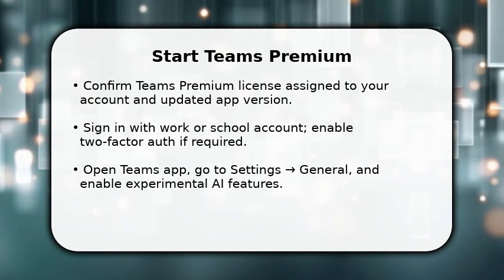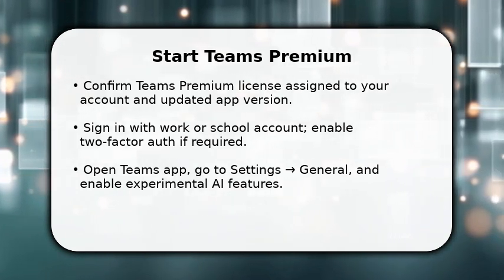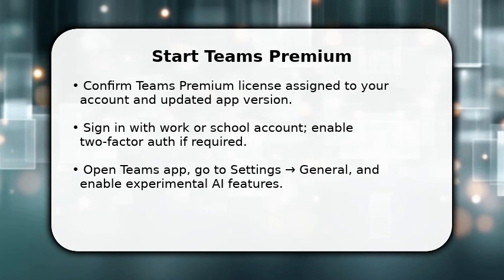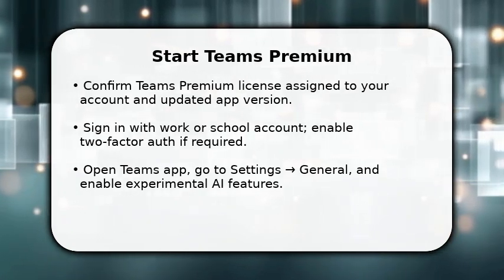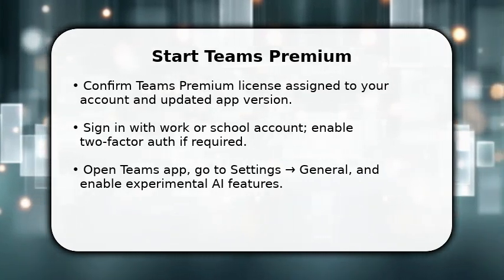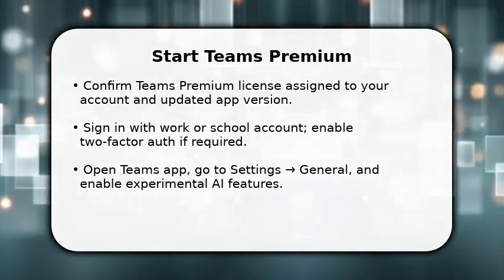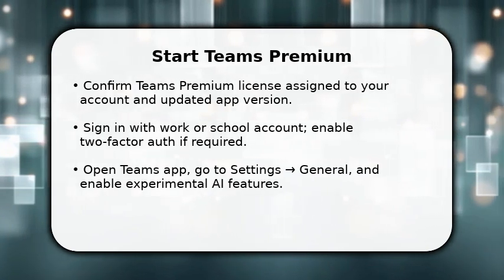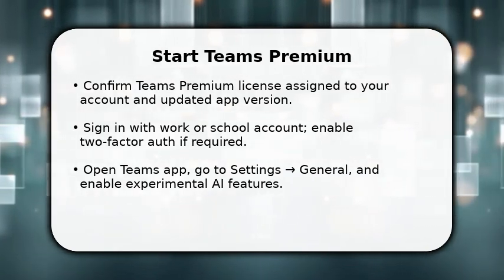How to Use Teams Premium - Easy Guide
Discover the ins and outs of Teams Premium in this easy-to-follow guide. Learn how to unlock advanced features, enhance collaboration with your team, and streamline workflow for maximum productivity.